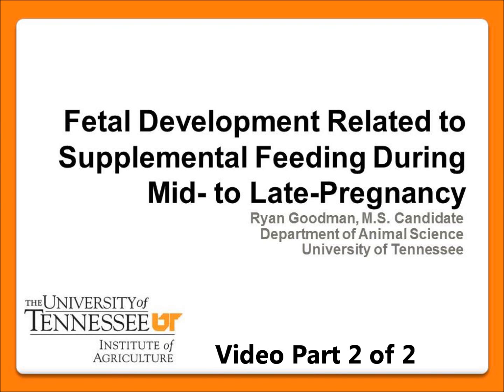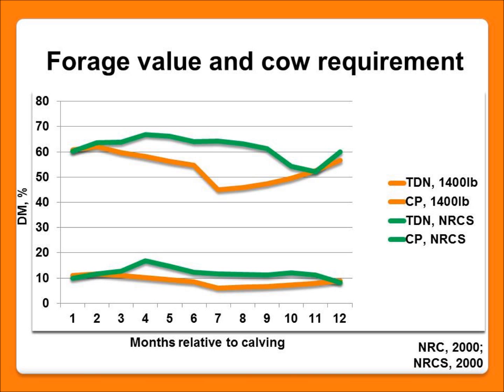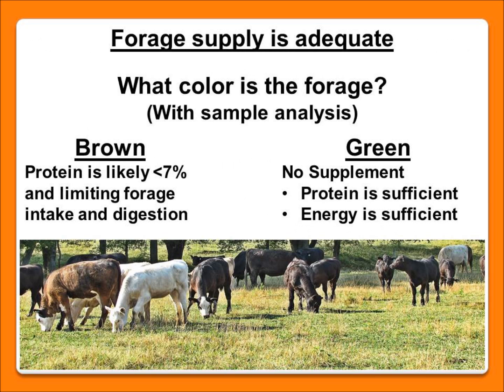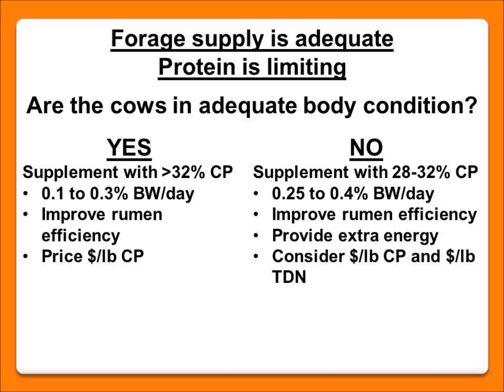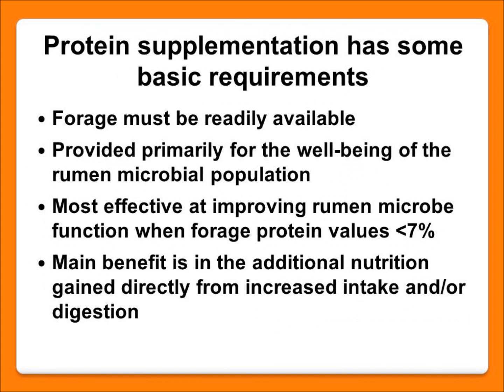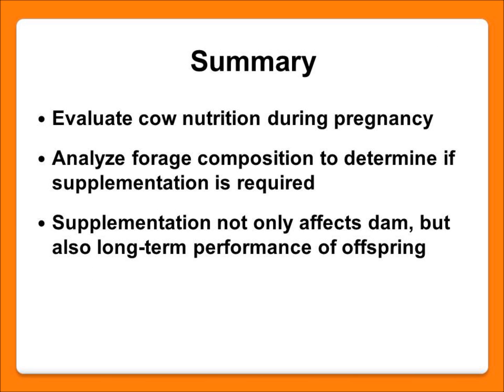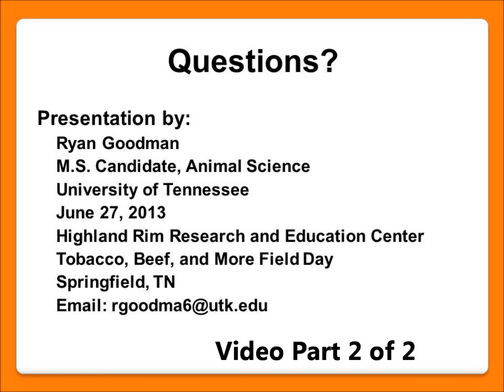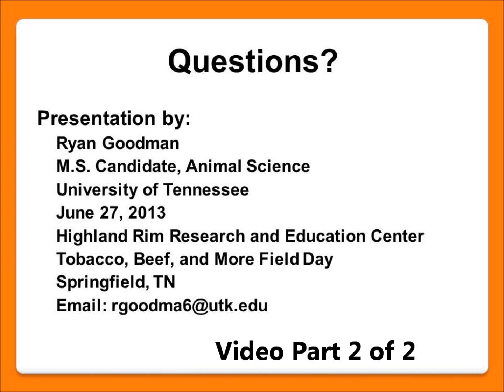Making Decisions on Energy and Protein Supplementation for Beef Cattle on Pasture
PART 2 - Nutrition for the Beef cow-calf herd on pasture should be based on the forage supply available. Supplements should only be added to the diet if and when protein and/or energy requirements cannot be met from available forages. This decision tree should help producers make visual observations and decide when supplemental feeds may be needed and what type of supplement is best suited for the situation.

Part 2 of a producer education presentation from the 2013 Tobacco, Beef, and More Field Day at the University of Tennessee Highland Rim Research and Education Center in Springfield, TN. Ryan Goodman is a Master's degree candidate in the Department of Animal Science.